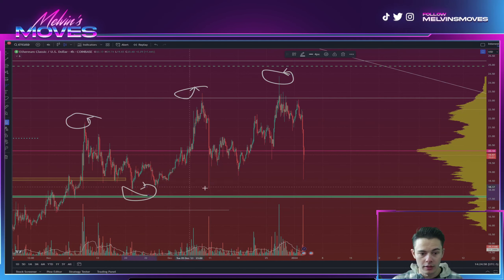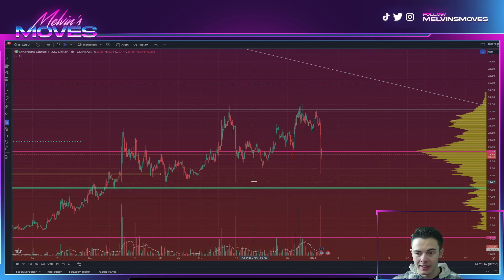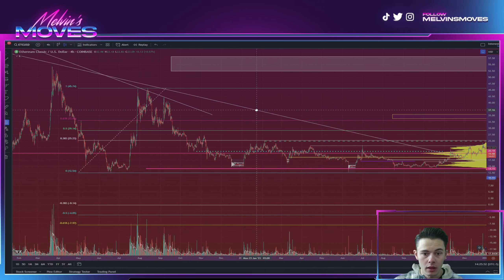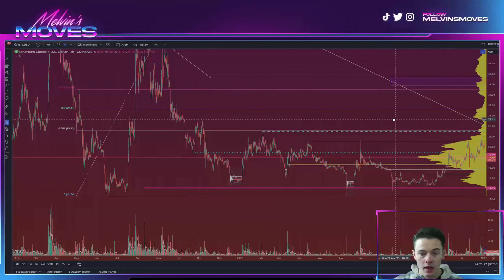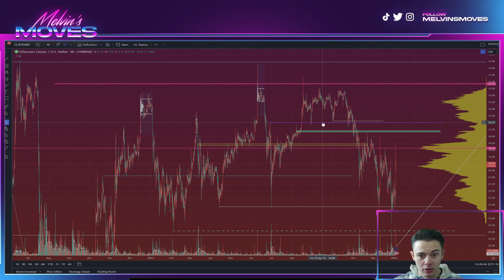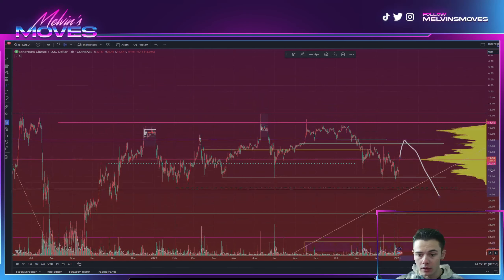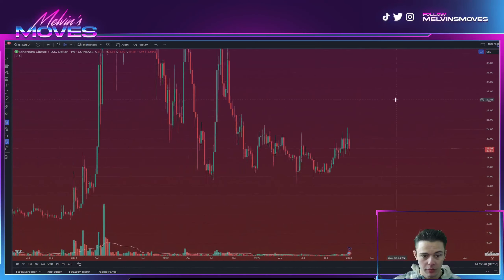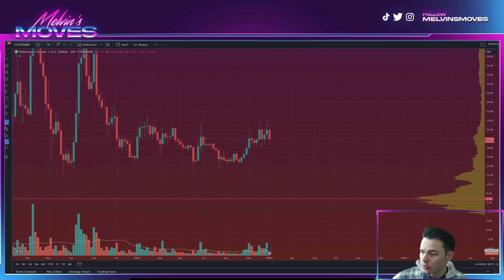Warning: Ethereum Classic ETC will Surges Beyond $45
ETC ETHERUM CLASSIC SPA DOGE  CSPR  PEPE BTC ETH SHIB LUNC LUNA KDA ICP LRC MATIC SOL LTC & MORE